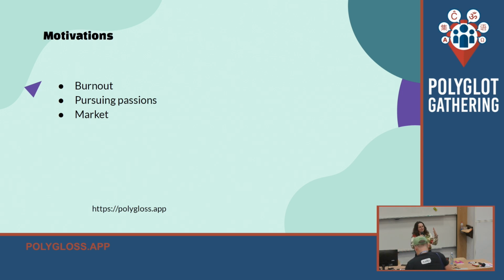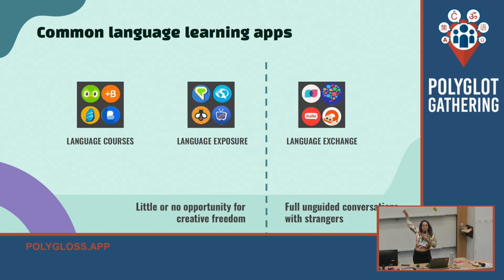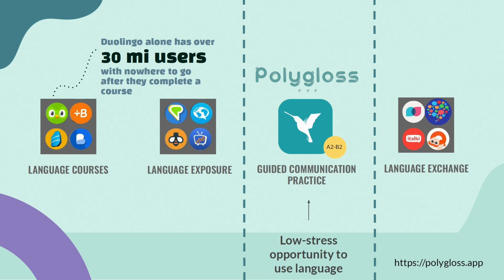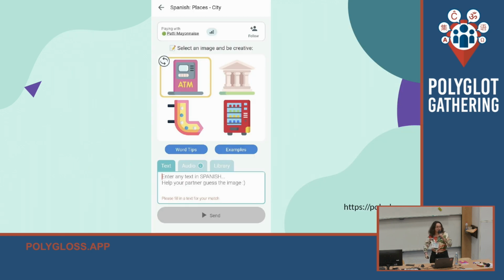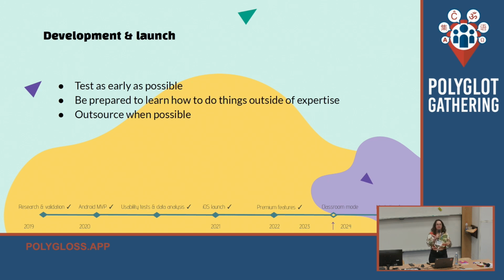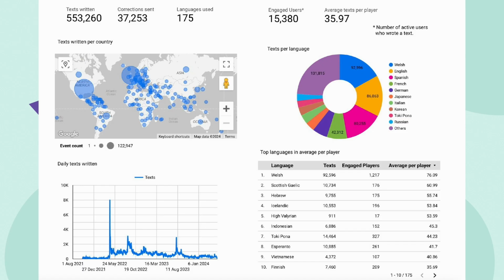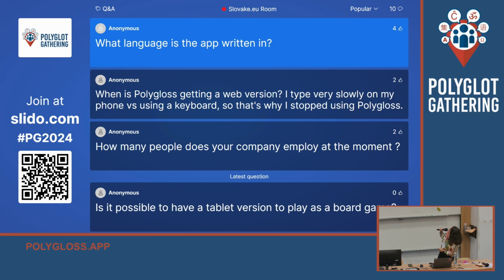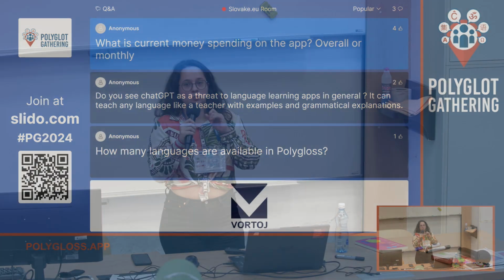How to make a language app: The ideas and challenges that led to Polygloss - Etiene Dalcol | PG 2024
In this talk, Etiene shares her journey from ideation, to planning and creation of her language practicing app, Polygloss. After learning English and French, and while studying German, she had noticed a need for tools particularly for the intermediate level of proficiency. You’ll learn about what motivated her, and her journey through challenges of development, finding a market fit, testing concepts, launching the product and more.

Eitene Dalcol is a Brazilian anarchist based in Barcelona and the founder of Polygloss, a collaborative platform to improve your communication skills in your target language. She has a 15-year career as a generalist software developer, ranging from web development to cloud infrastructure, and is specialized in computational linguistics through a research MSc at Queen Mary University of London. She also loves teaching, community management and has lived in 5 different countries. Her languages are Portuguese, English and French, and she's currently learning more German, Spanish, Greek and Catalan.